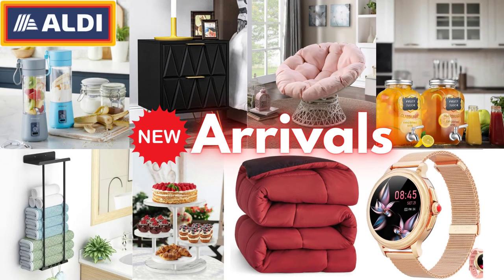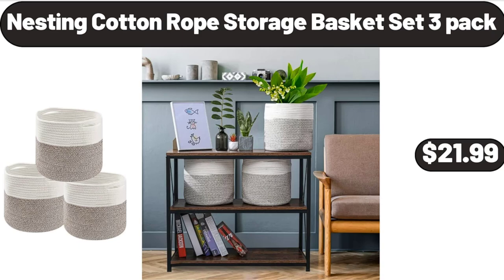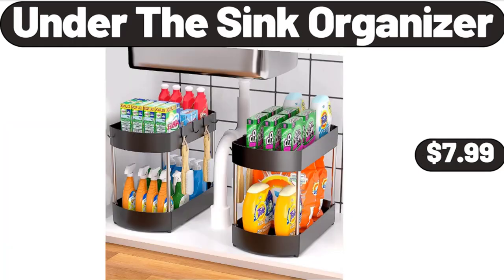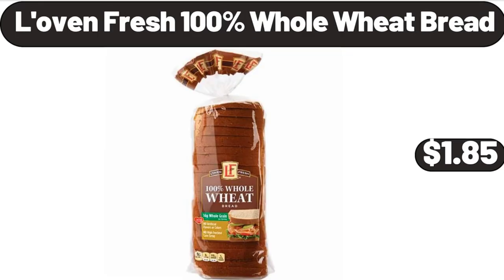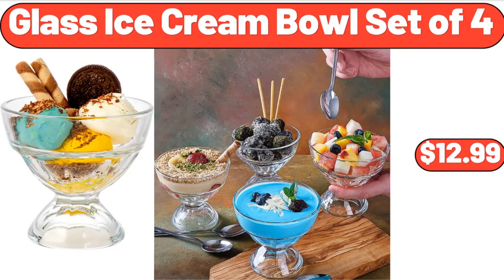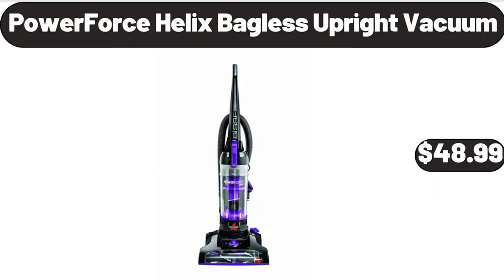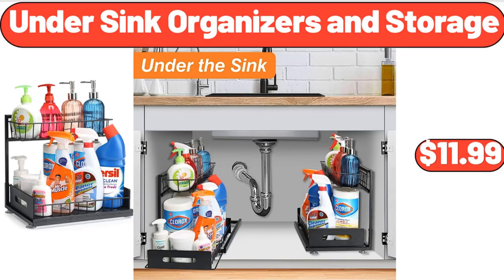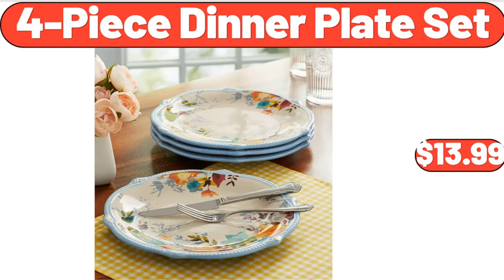ALDI 🦋 New Arrivals 9|13|2023 🦋 Save Money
Hello everyone, let's take a look together at the discounted products at aldı market, Bathroom Towel Storage, $14.99. Park Street Deli Guacamole Mini Cups, $3.89. Crofton Oversized Grill Pan, $6.99, Please don't forget to like the video, really appreciate for everything. 3QT Orange Mum Full Sun Live Plant, $21.99. Acacia Wood, Porcelain Embossed Butter Dish, $3.99. 4 Pack Cabana Stripe Beach Towel, $18.99. Braided Loaf Pan, $21.99. Dish Drying Mat, for Kitchen Counter, $8.99. Rice & Grain Cooker, $15.99. Kitchen Faucets with Pull Down Sprayer, $22.99. Professional Manicure Pedicure Kit, $23.99. 3 Tier Metal Rolling, Laundry Basket Cart, $42.99, Please don't forget to subscribe to my channel, Thank you very much for everything. Dyson Big Ball, Turbinehead Canister Vacuum, $249.99. Extra Large Food Storage, Containers with Lids Airtight, $12.99. Ultra-Soft Sheet Set, $21.99. Mingwear Smart Watch for Women, $32.99. 6 Drawer Rolling Storage Cart, $56.99. 9 Qt Laguna Ice Chest Cooler, $9.99. Nesting Cotton, Rope Storage Basket Set 3 pack, $21.99. Bed Pillows Standard Size Set of 4, $24.99. Acacia Wood Serving Bowls Set of 4, $12.99 Insulated Water Bottle, with Paracord Handles & Strap, $16.99. Snack Serving Dish, $4.99. Tea Kettle, $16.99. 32-piece Stainless Steel Flatware Set, $16.99. Over the Door Pantry Organizer, $15.99. Double Burner Black Electric Cooktop, $24.99, Friends, what do you think about the prices of the products, Are they too high, Please share your thoughts with us in the comments. Orange Cranberry Breakfast, Biscuit, 8.8 oz, $3.09. Ambiano Portable Blender, $14.99. Cervical Pillow for Neck Pain Relief, $29.99. Bathroom Accessories Set 6 Piece, $19.99. Over the Door Organizer, $11.99. Evaporative Air Cooler, $26.99. Cellulite Massager, $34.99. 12 Pack Shoe Boxes, $28.99. 2-Way Programmable Coffee Maker, $44.99. 5QT Square Electric, Skillet with Glass Lid, $22.99. Under The Sink Organizer, $7.99. Ottoman Foot Stool, $29.99. 4 pieces Clothes Storage Bags Organizers, $12.99. Reversible Comforter, $32.98. Glass Food Storage Containers 4 Piece, $14.99. Black Accent, Nightstand for Bedroom with 2 Drawers, $45.99. Waterproof Portable, Wireless Bluetooth Speaker, $18.99. Animal Ceramic Succulent, Planters Pots, $7.99. Nonstick Fluted Cake Pans, $12.99. Portable Closet, $14.99. Specialty Seating Series, Papasan Chair, $99.98. Aluminum Portable Folding Beach, Chairs Set of 2, $69.99. Arizona Green Tea Gallon, $3.48. Multi-Color Flow LED Light Strip, $6.99. 3-Piece Outdoor Furniture Patio Bistro Set, $119.99. Electric Hand Mixer, $16.99. Cake Stand with Dome, $24.99. Charcuterie Board with Two Drawers, $22.99. Clear Pantry Storage Bins, 8 Pack, $12.99. 4 Tier Wooden Cupcake Tower Stand, $23.99. L'oven Fresh 100% Whole Wheat Bread, $1.85. 2 Pack 1 Gallon Drink Dispensers, $12.99. Portable Adjustable Clothes Rack, $20.99. Bamboo Cap Manual Salt and Pepper Grinder Set, $12.98. Coffee Mugs Set of 4, $19.95. 4-Shelf Bookcase, $64.98. Muffin Liners, Pack of 24, $3.99. 5 Tier Fruit Vegetable Basket for Kitchen, $28.99. 4 Piece Microfiber Bed Sheet Set, $22.99. Original or Cinnamon French Toast Sticks, $2.99. Ceramic Round Casserole Dishes With Lids Oven Proof, $32.99. Porcelain Serving Bowls Set of 4, $18.99. Glass Water Bottle, with Straw and Lid, $7.99. Garden Swing Chair Metal Hammock, $78.99. Kirkwood Chicken Breasts 48 oz, $7.49. Easy Home Portable LED Air Cooler, $19.99. - Kopya Cleaning Mop and Bucket Set, $24.65. All-Weather Wicker, Outdoor Loveseat Set, $279.99. Charcuterie Platter and Serving Tray for Wine, $8.99. 3-Tier Over The Toilet Storage, $69.99. Glass Ice Cream Bowl Set of 4, $12.99. 2 Tier Lazy Susan Turntable Organizer, $24.99. Adventuridge 6-Person Tent, $59.99. Waterproof Mattress Protector Pad Cover, $14.99. Electric Kettle, 1.7 liter, $18.99. Family Pack Chicken Breasts 5 lb, $11.45. Chair Cushion, $18.99. Mini Ice Cream Bars Variety Pack, 8 count, $4.95. Garden Bench Cushion, $19.99. Checkered Tote Shoulder Bag with inner pouch, $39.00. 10 Piece Bath Edit, Plastic Modular Storage, $19.97. Natural and White 3-Tier Ladder Shelf, $43.30. Red Geranium in 2.5-Quart Pot 3-Pack, $41.98. Daisy in 6-Pack Bareroot 6-Pack, $14.99. Organic Pink Lady Apples, 3 lb, $5.49. Angel Soft Toilet Paper, 12 Mega Rolls, $8.86.